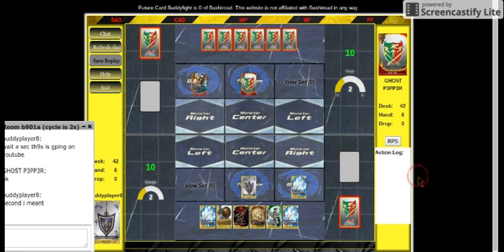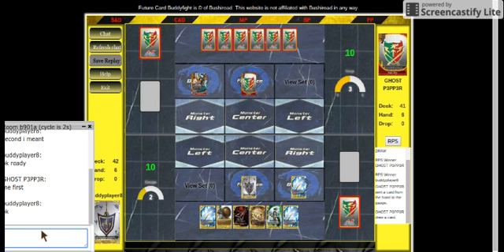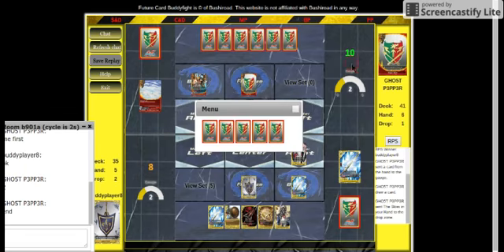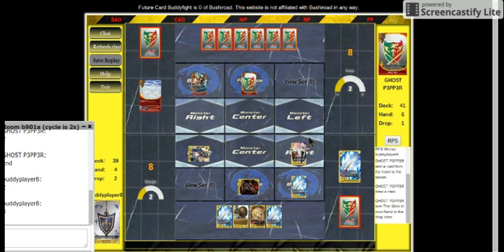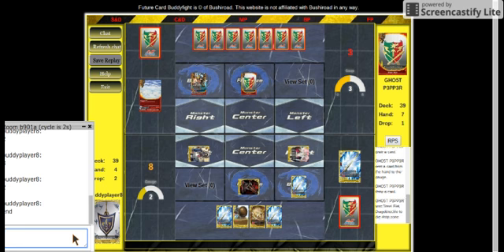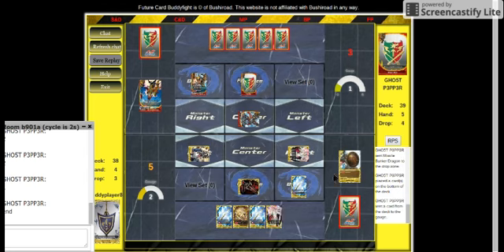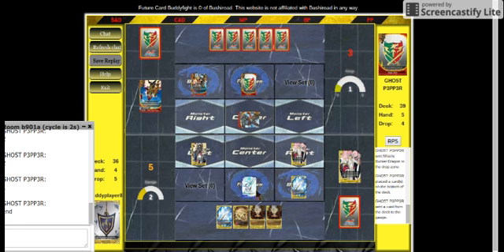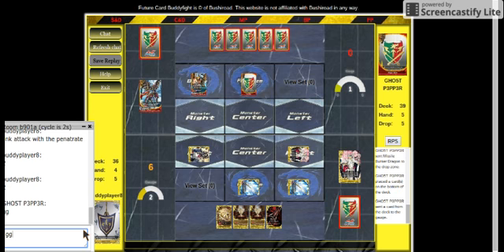Buddyfight Heroes vs Blue Sky Knights